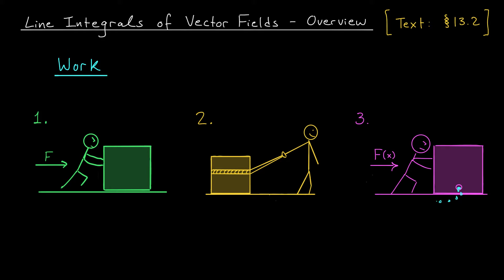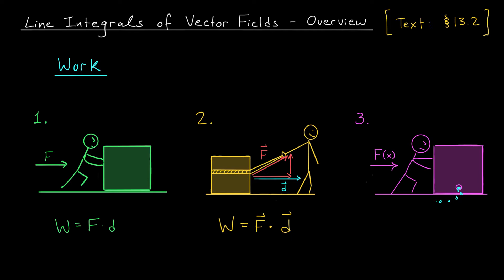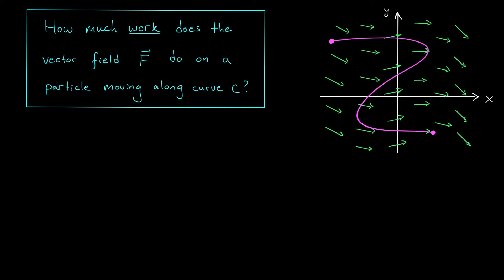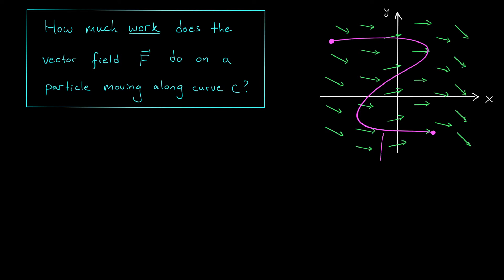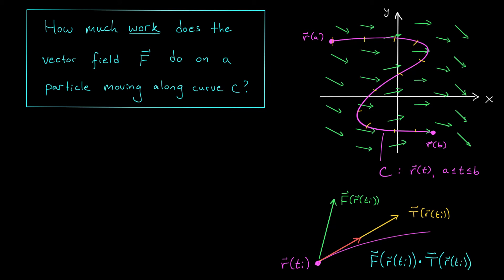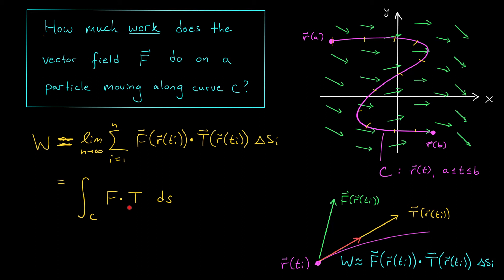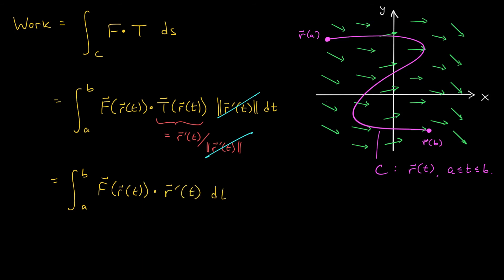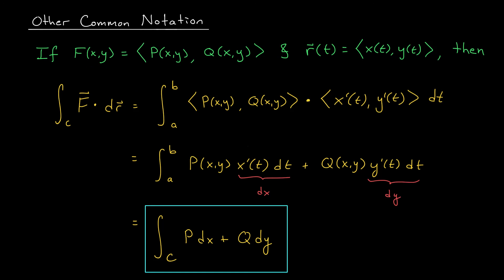Line Integrals of Vector Fields